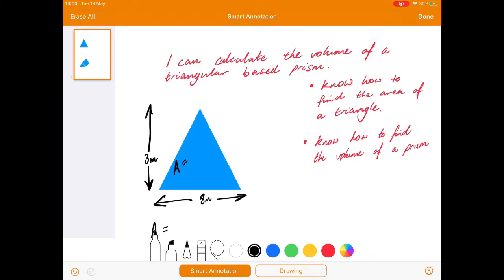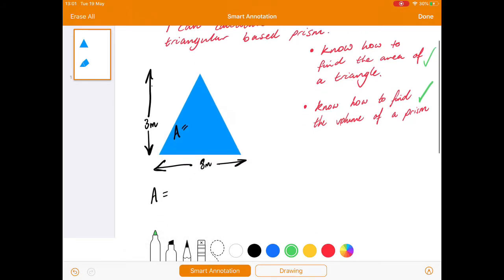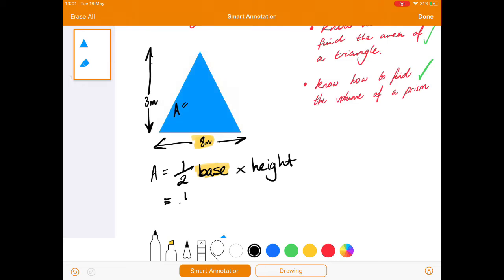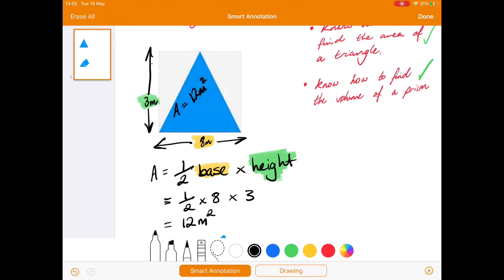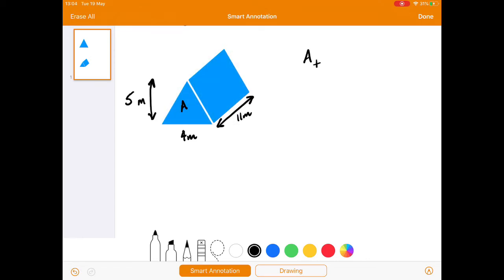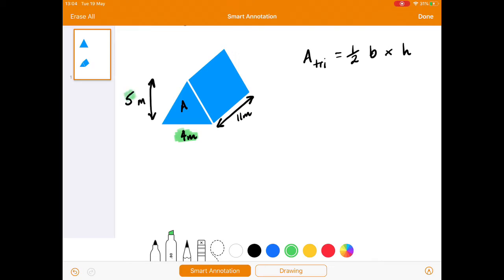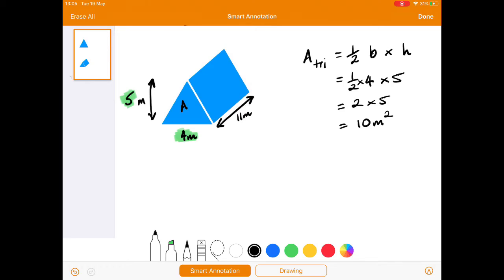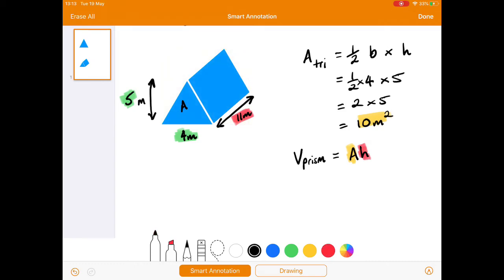Volume triangular based prism